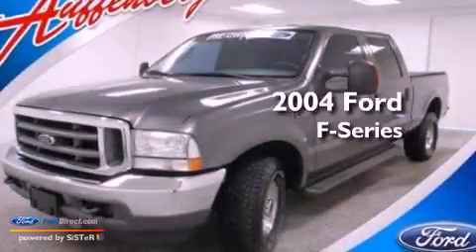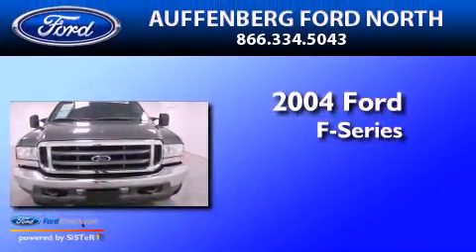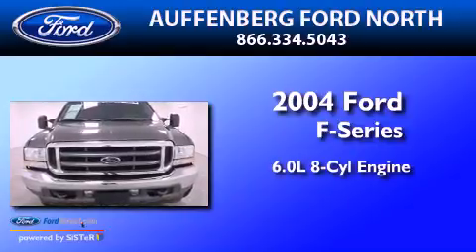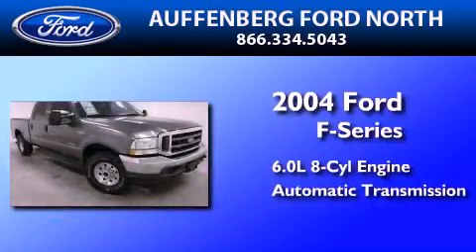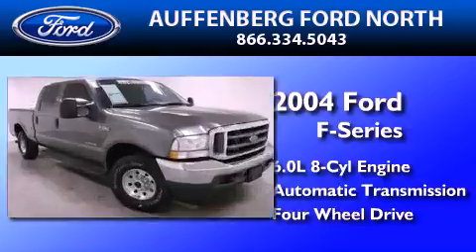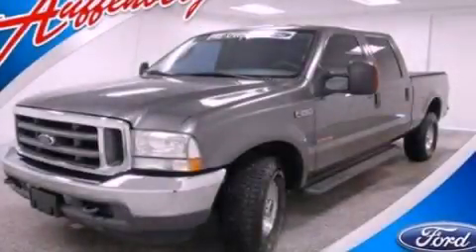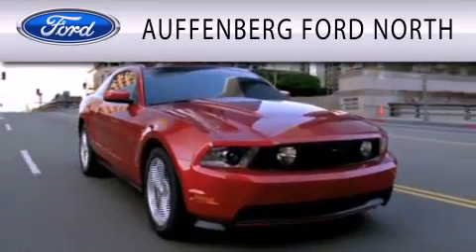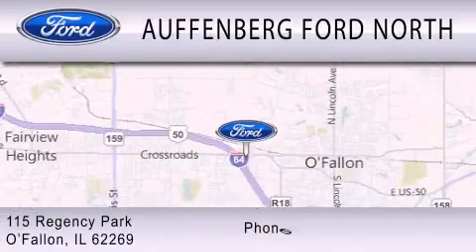2004 FORD F-250 O'Fallon IL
Year : 2004
 Make : FORD
 Model : F-250
 Engine : 6.0L V8 32V DDI OHV TURBO DIESEL
 Trans . : AUTOMATIC
 Exterior : DARK SHADOW GRAY METALLIC
 Miles : 129,534

 Stock : 19929F